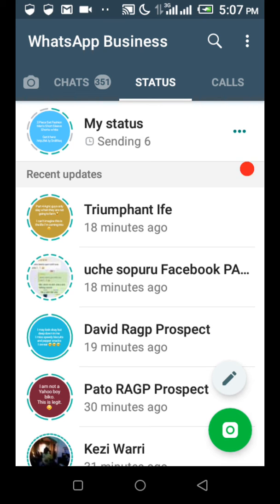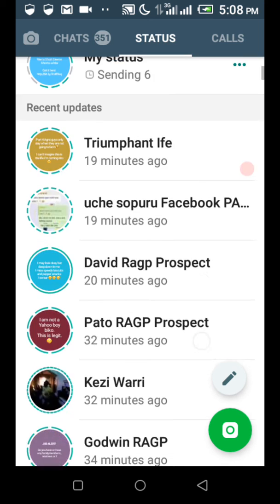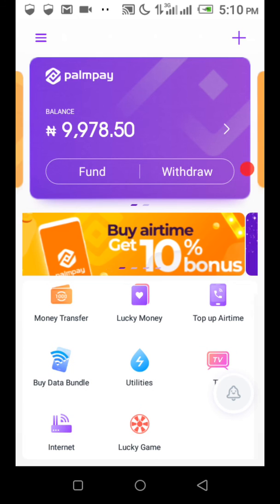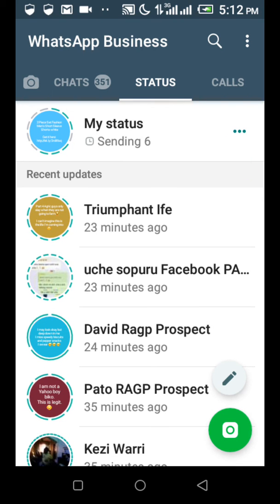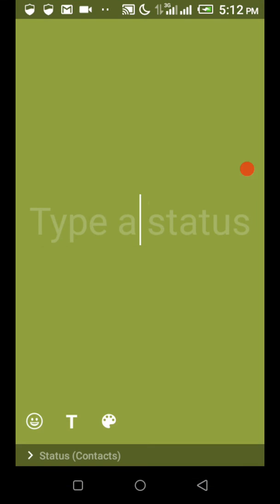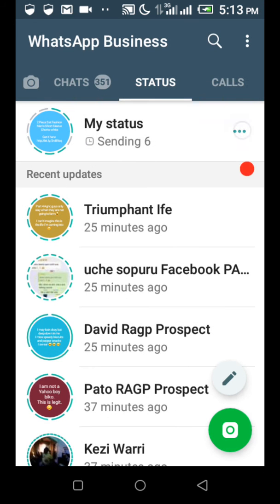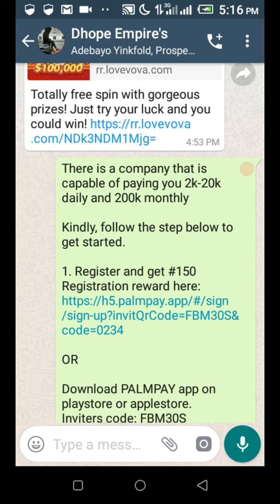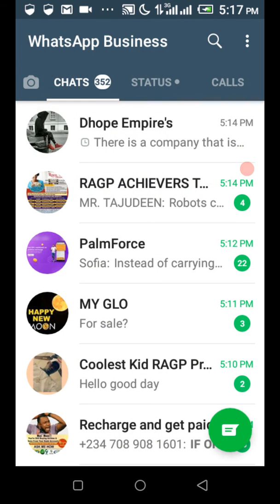Make #1000 (One Thousand Naira) Per Day Using WhatsApp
With Palmpay App, you can transfer to any Bank Free of charge!
Palmpay is a Licensed Mobile Payment App. It will be preinstalled on 20 Million Phones by 2020 (this year).
1.

Earn BitcoinCash:
Winkore:

1. Download tron wallet from playstore
/ for pc add tron extension to chrome (tronwallet.me)

2. Send eth or btc to your tron eth or btc wallet address.

 3. swap it to trx or buy trx from Binance and send to your tron wallet.

4. copy and paste any of the tron link Above into your tron Dapps browser.

Winkore, Tronchain, Solmax, Qubittech, RAGP, Lion Share, Forsage Tron, Twenty X Pro